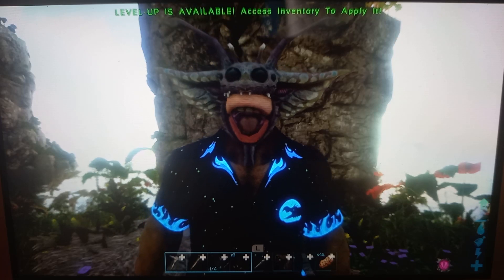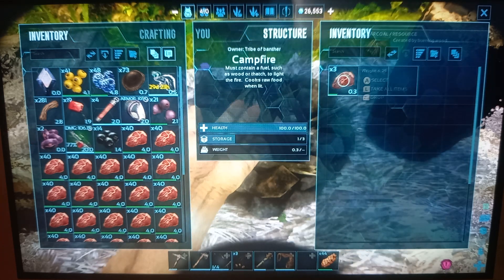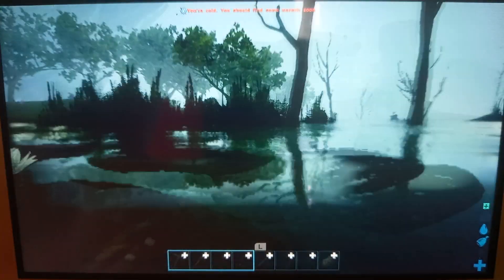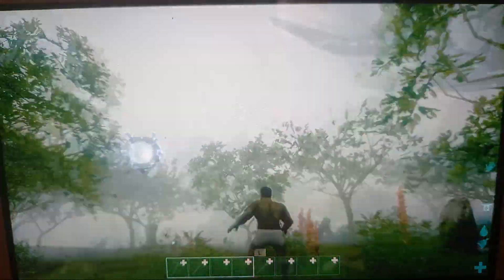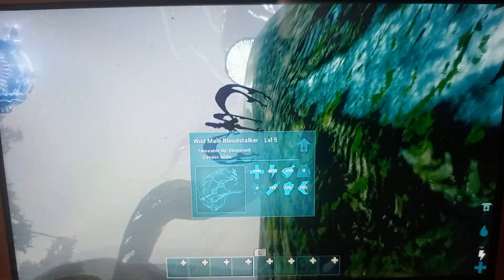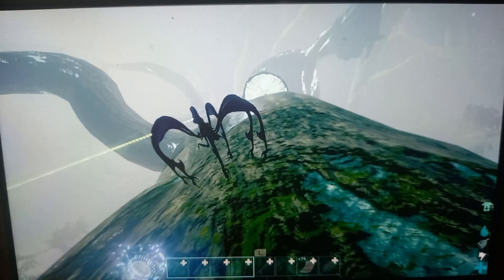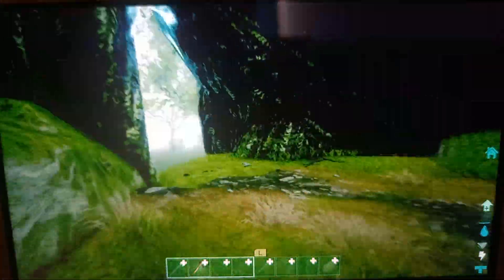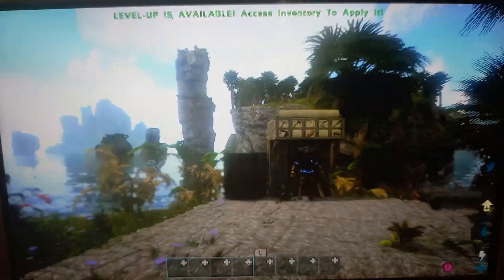Finally taming a bloodstalker. [episode 3]